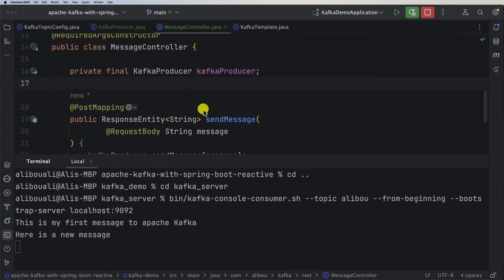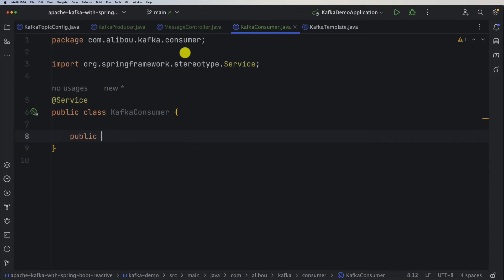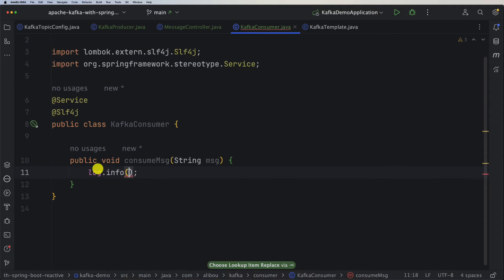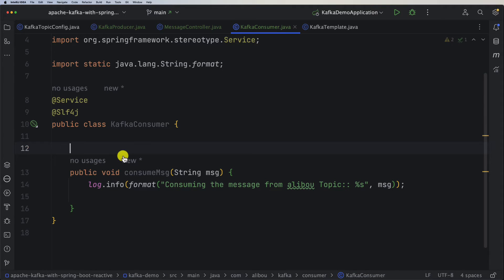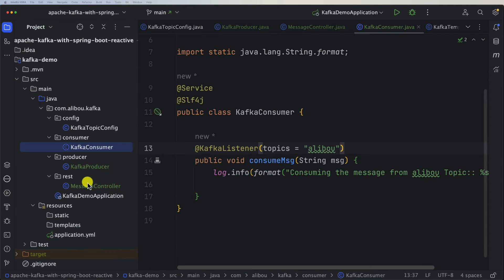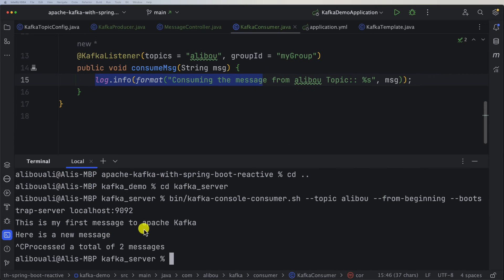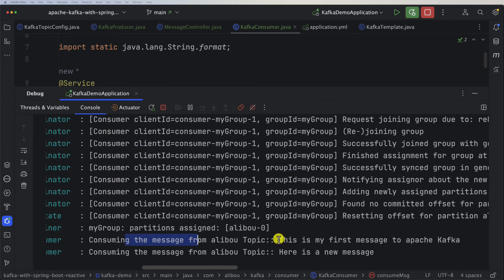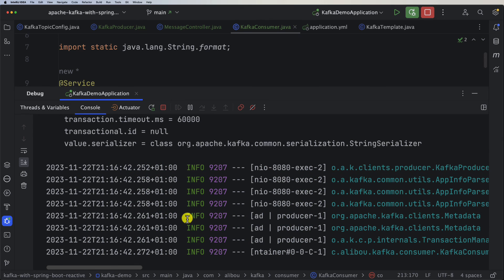Apache Kafka & Spring Boot Reactive | Kafka Consumer #7